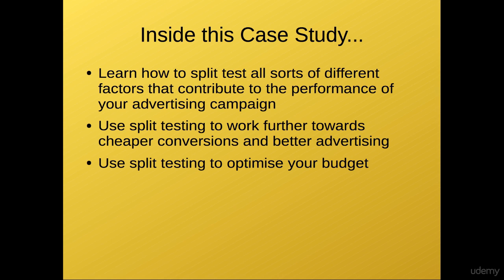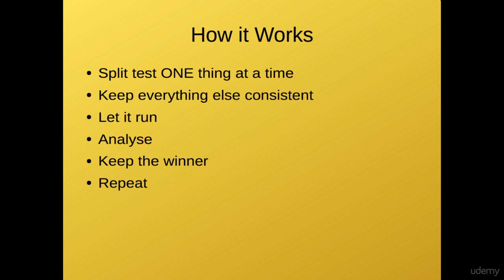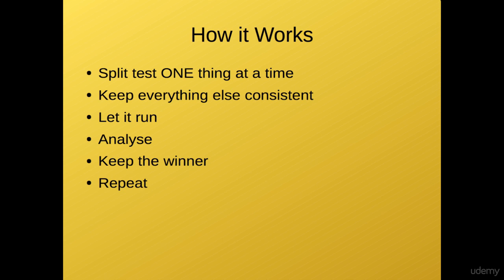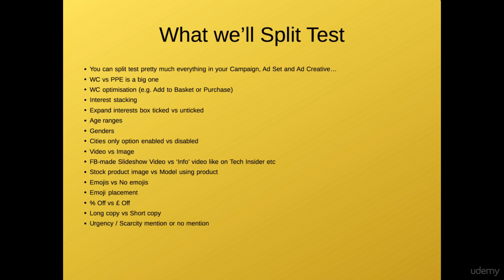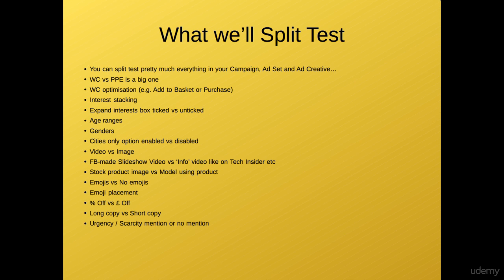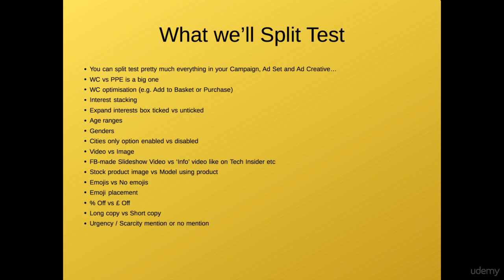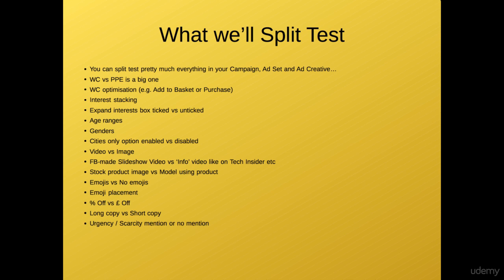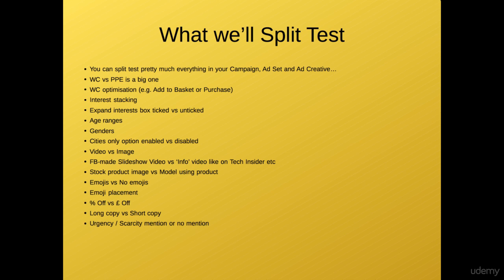Facebook Ads Complete Course Ep111 : Introduction to the Split Testing Section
ad targeting
ads facebook
ads on facebook
facebook ads
facebook ads library
instagram ads
facebook create business page
facebook advertising
instagram advertising
ad set
facebooks ads
facebook carousel
ads post
fb ads